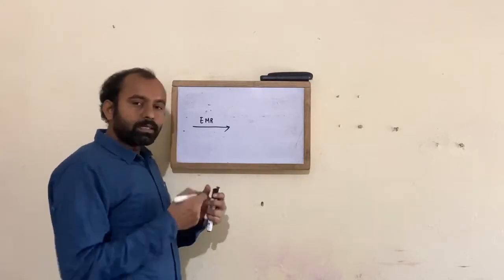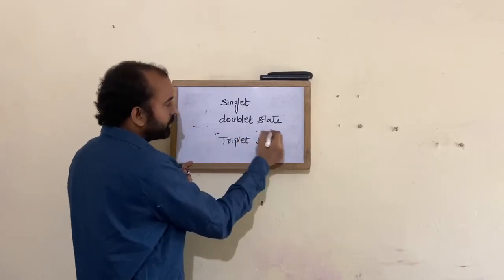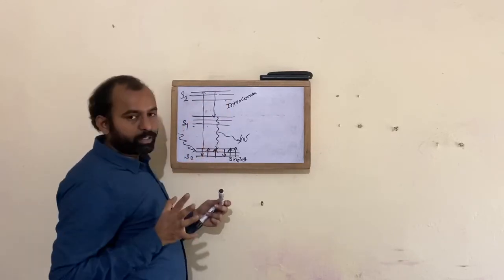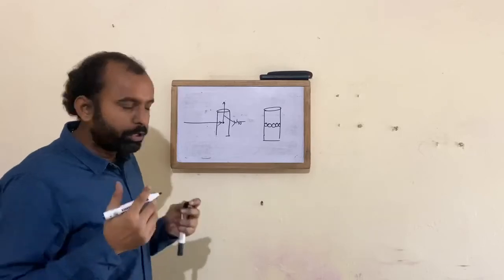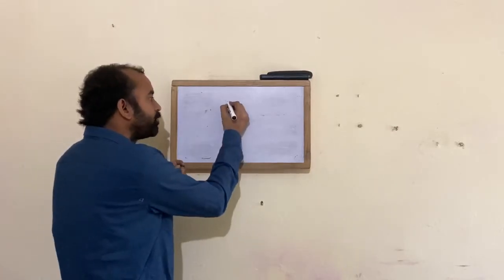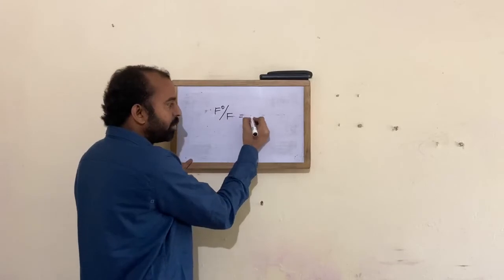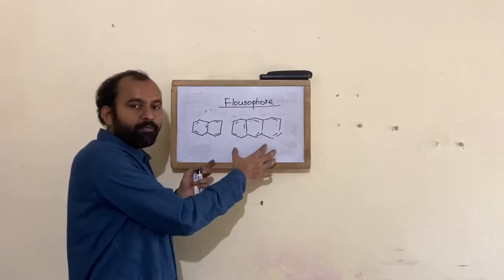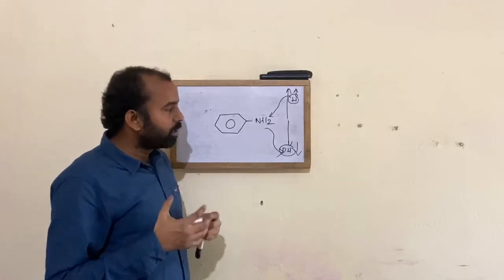Flourosence Spectroscopy#Spectra#UV-Fluoroscence#Spectral Analysis#BATHOCHROMIC SHIFT#CHROMOPHORE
Fluorescence Spectroscopy Emission spectroscopy excitation wavelength emission wavelength fundamentals of fluorescence spectroscopy beer Lambert law quenching of fluorescence static quenching dynamic quenching beer Lambert law singlet ground state singlet excited state Electro Magnetic Radiation Source of Light mercury Vapor Length Deuterium Discharge Lamp fundamentals of spectroscopy Absorption spectroscopy Emission Spectroscopy Nephelometry Turbidometry Scattering spectroscopy Transmission, fluorometry or spectrofluorometry, is a type of electromagnetic spectroscopy which analyzes fluorescence from a sample. It involves using a beam of light, usually ultraviolet light, that excites the electrons in molecules of certain compounds and causes them to emit light of a lower energy, typically, but not necessarily, visible light. A complementary technique is absorption spectroscopy. Devices that measure fluorescence are called fluorometers or fluorimeters. Theory Molecules have various states referred to as energy levels. Fluorescence spectroscopy is primarily concerned with electronic and vibrational states. Generally, the species being examined has a ground electronic state (a low energy state) of interest, and an excited electronic state of higher energy. Within each of these electronic states are various vibrational states. In fluorescence spectroscopy, the species is first excited, by absorbing a photon, from its ground electronic state to one of the various vibrational states in the excited electronic state. Collisions with other molecules cause the excited molecule to lose vibrational energy until it reaches the lowest vibrational state of the excited electronic state.The molecule then drops down to one of the various vibrational levels of the ground electronic state again, emitting a photon in the process. As molecules may drop down into any of several vibrational levels in the ground state, the emitted photons will have different energies, and thus frequencies. Therefore, by analysing the different frequencies of light emitted in fluorescent spectroscopy, along with their relative intensities, the structure of the different vibrational levels can be determined. In a typical experiment, the different wavelengths of fluorescent light emitted by a sample are measured using a monochromator, holding the excitation light at a constant wavelength. This is called an emission spectrum. An excitation spectrum is the opposite, whereby the emission light is held at a constant wavelength, and the excitation light is scanned through many different wavelengths (via a monochromator). An Emission Map is measured by recording a number of different emission spectra created from different excitation wavelengths, and combining them all together. This is a three dimensional data set, intensity of emission as a function of excitation and emission wavelengths, and is typically depicted as a contour map. Principles and Theory of Fluorescence SpectroscopyFluorescence is a type of luminescence caused by photons exciting a molecule, raising it to an electronic excited state. It’s brought about by absorption of photons in the singlet ground state promoted to a singlet-excited state. As the excited molecule returns to ground state, emits a photon of lower energy, which corresponds to a longer wavelength, than the absorbed photon.Fluorescence spectroscopy analyzes fluorescence from a molecule based on its fluorescent properties. Fluorescence is a type of luminescence caused by photons exciting a molecule, raising it to an electronic If the incident light is at a wavelength where the molecule will absorb the photon, the molecule is then excited from the electronic ground state to a higher excited state, denoted S2 here.The electrons then go through internal conversion, affected by vibrational relaxation and heat loss to the environment. It then emits a photon from the lowest lying singlet excited state in the form of fluorescence.In conventional fluorescence, photons are emitted at higher wavelengths than the photons that are absorbed. This diagram is extremely important to understanding fluorescence. When measuring a fluorescence spectrum, one is typically looking at the intensity at which a molecule emits, the wavelength or energy at which it emits, and also the time which the molecule spends in the excited state. This is the fluorescence lifetime, explained further in detail in coming sections.Any number of things can affect these observables, including energy transfer to and from other molecules, quenching by other molecules, temperature, pH, local polarity, aggregation or binding. Understanding the mechanisms of these interactions can give us insight into what is being observed with a change in fluorescence spectra or lifetime.There are two non-radiative deactivation processes that compete with fluorescence: internal conversion